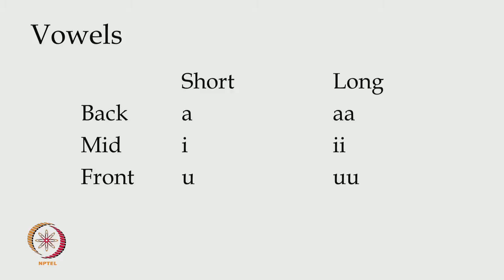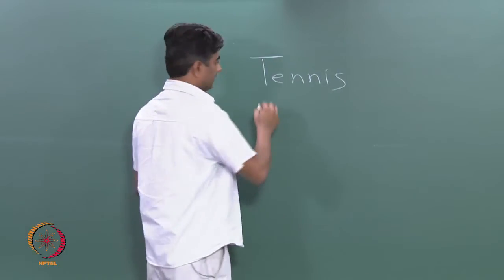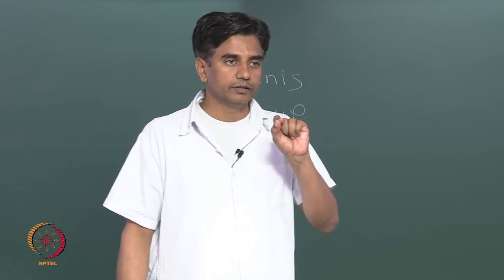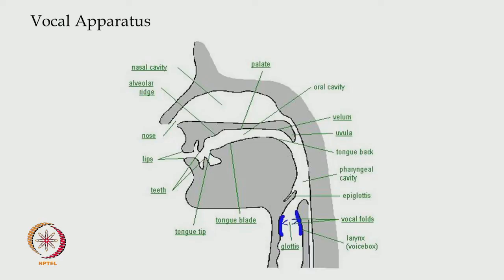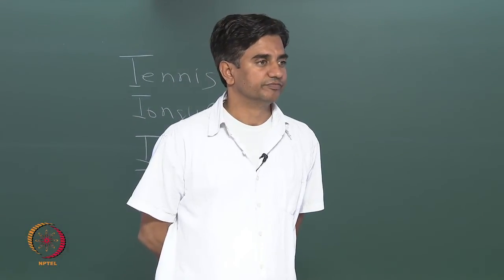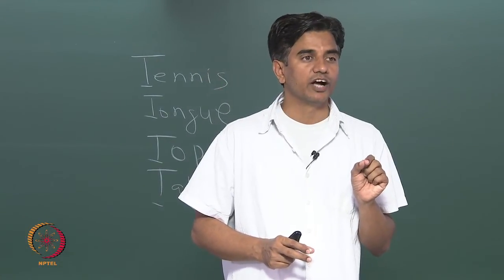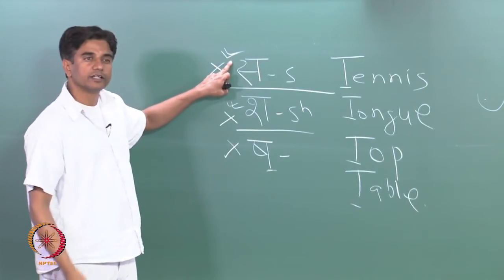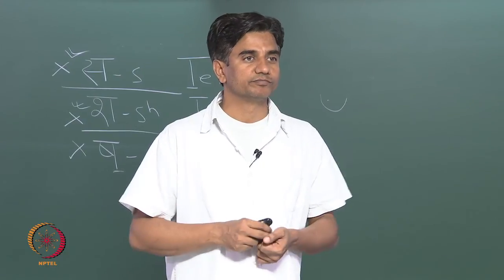Mod-01 Lec-11 Places and Manners of Articulation